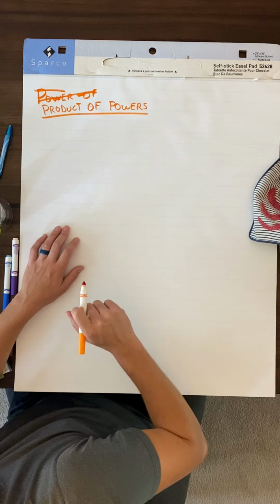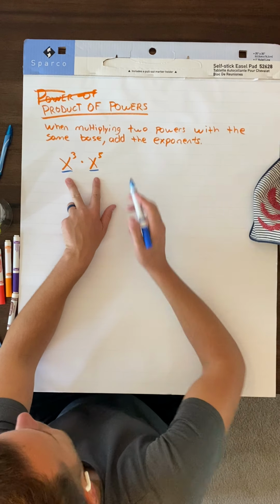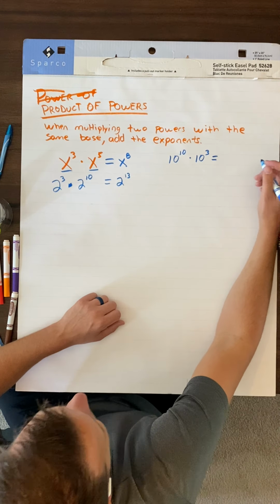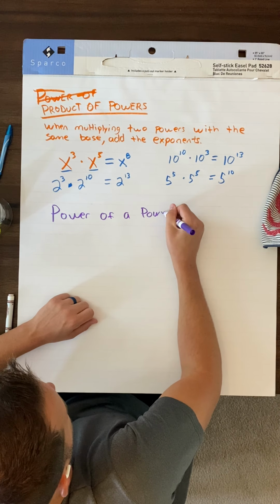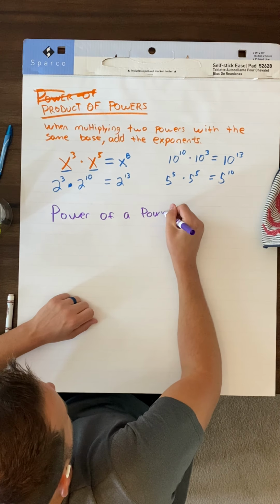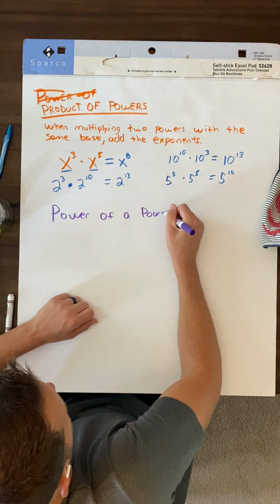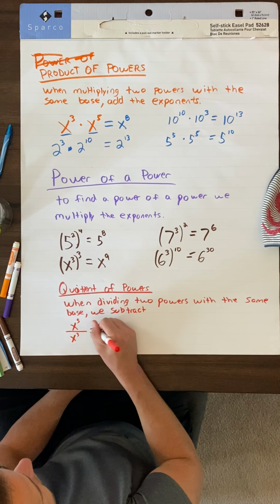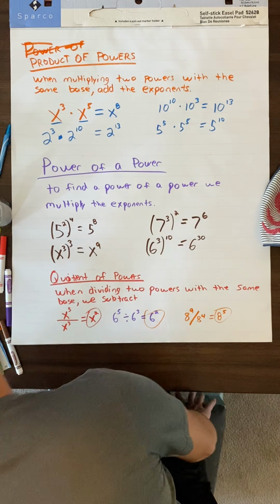1.6 pre algebra